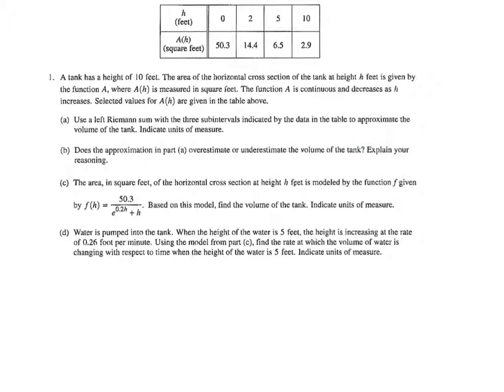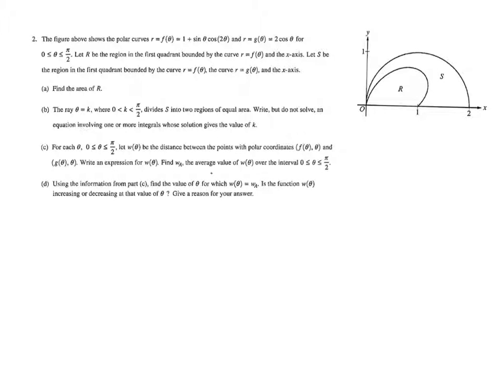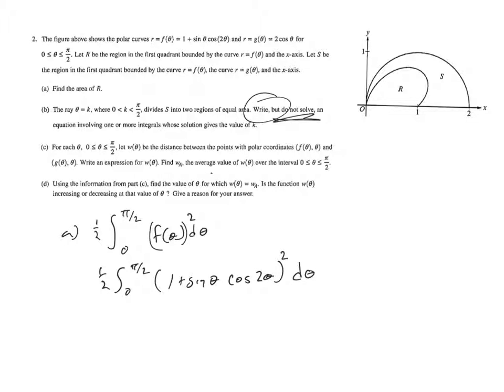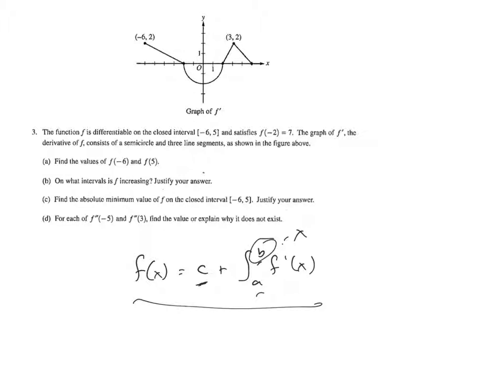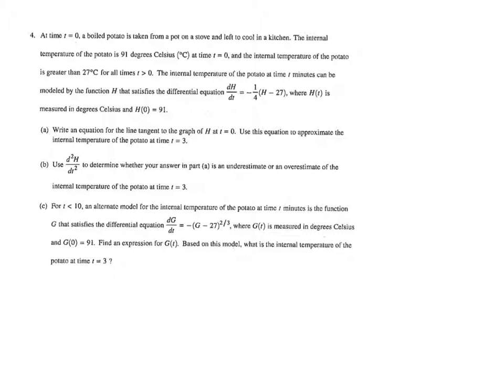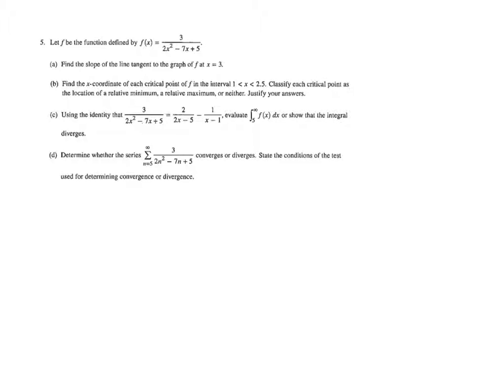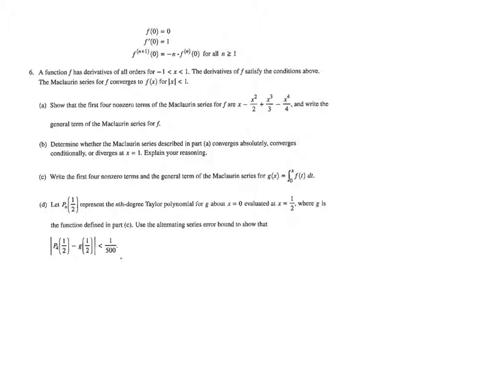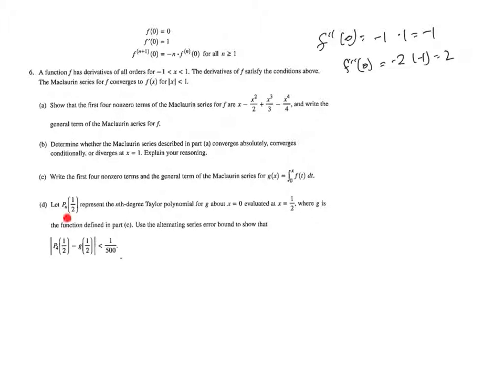2019 AP BC SB Hints, Pt. 1